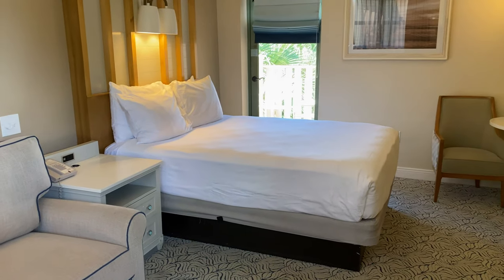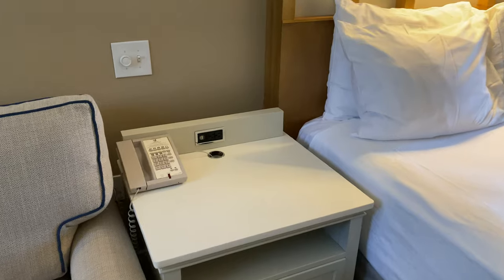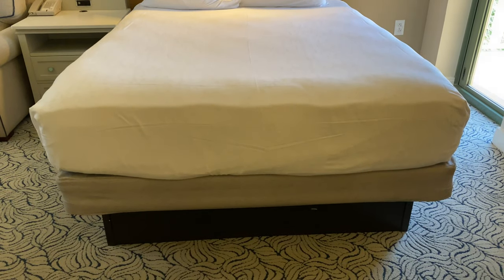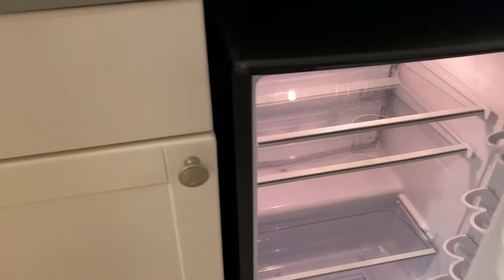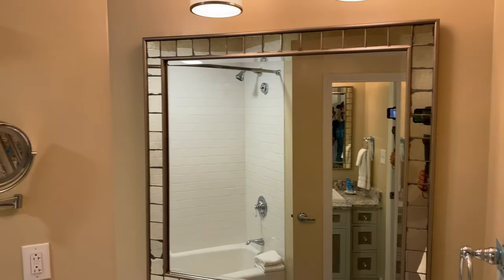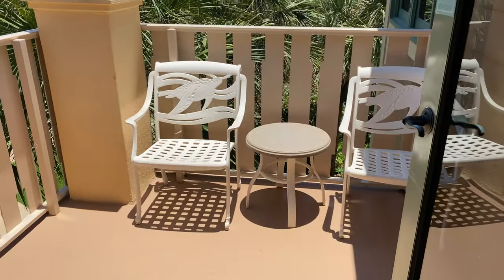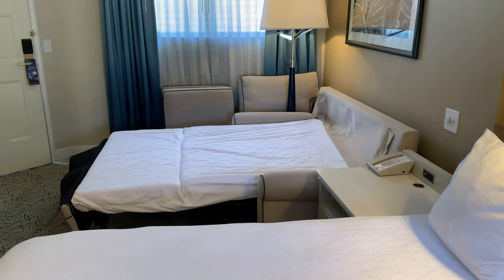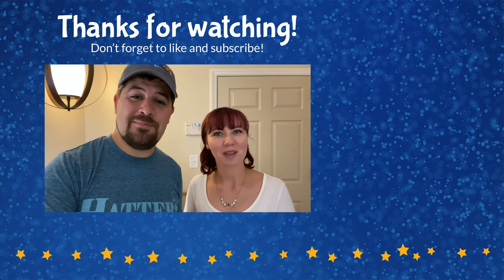Disney's Vero Beach Resort - Deluxe Studio - Room Tour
This is a full room tour of Disney's Vero Beach Resort deluxe studio. This is a Disney Vacation Club Room; however, it can be booked through the Walt Disney World website as well. Our room number was 3517.

The deluxe studios do not have a specific view you can book, so some have views of trees, the parking lot, the pool or the ocean. Our view was a combination of tree tops and a little ocean view. This room sleeps up to 4 adults and has a decent amount of space for everyone to be comfortable.

One thing to note is that these do have adjoining doors. Because of this, the noise level from the adjoining room was really loud. That was the only negative part of this room. Everything else was fine.

12386 State Road 535, Box 223